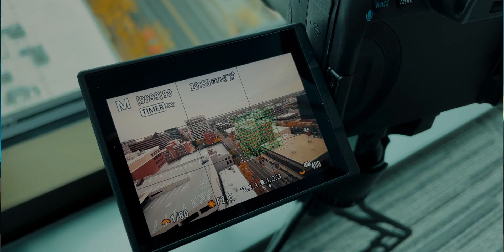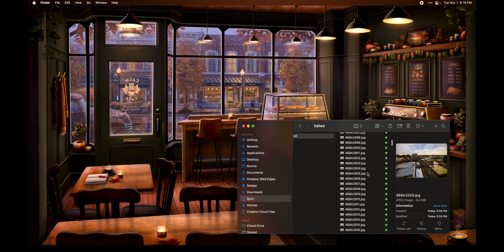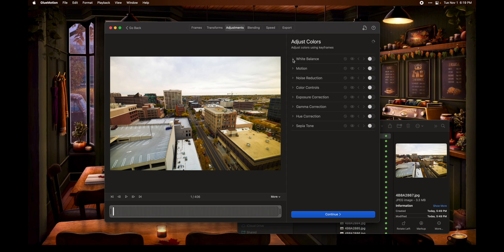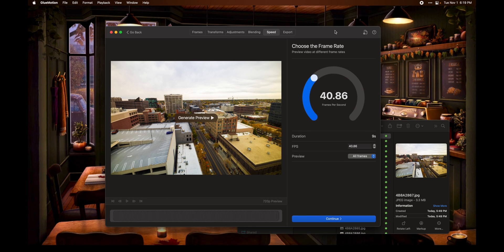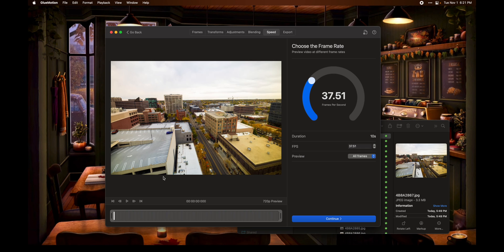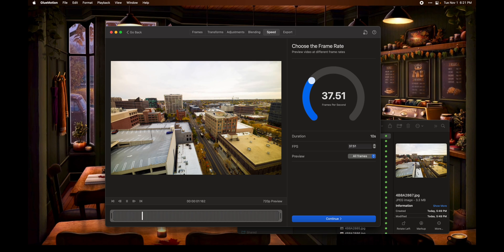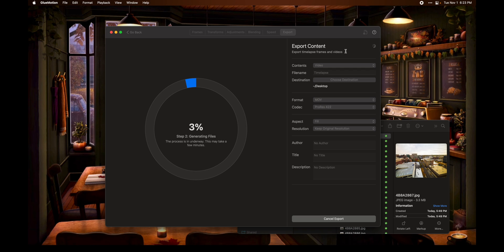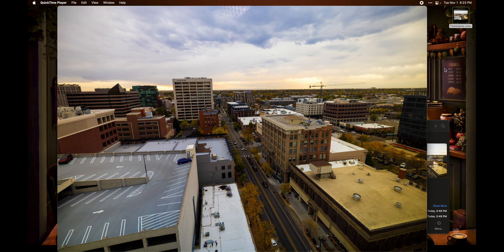The Best Timelapse App for Mac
Finding a solid timelapse Mac app has been a bit of a challenge. Trying to use something like Adobe After Effects worked, but it was a pretty time-consuming and annoying. With this Mac app, however, you’ll be creating timelapses in no time.

00:00 - Introduction
02:40 - The Tutorial
07:35 - A Tip for Using a DSLR
09:11 - Conclusion